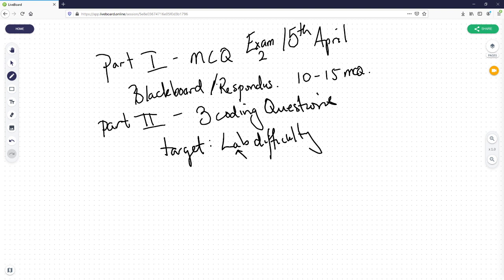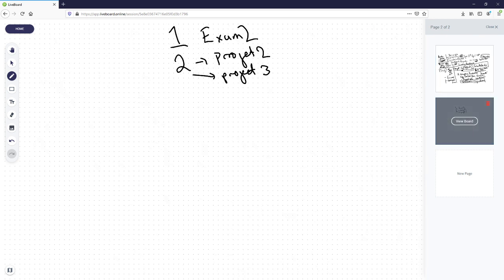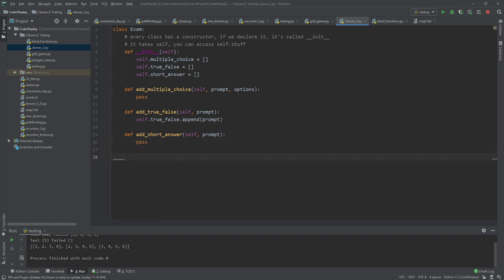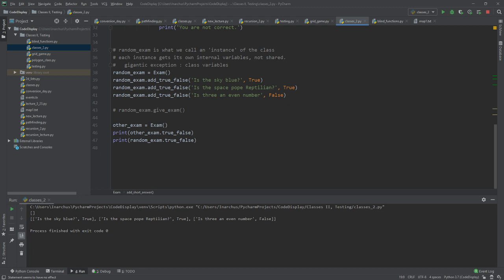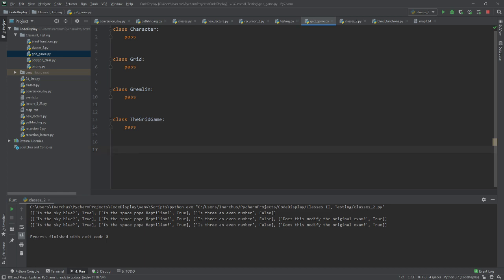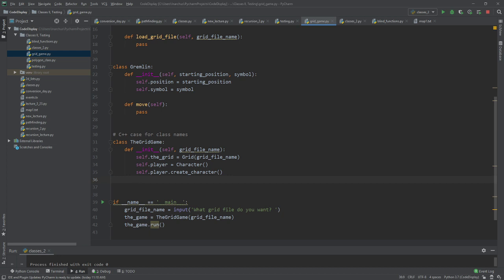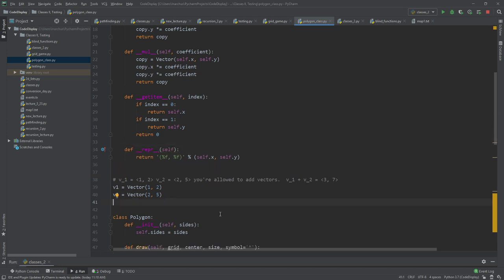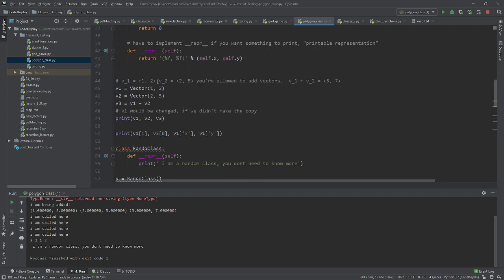cs201 Classes and Testing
Examples of Classes and Testing for Projects